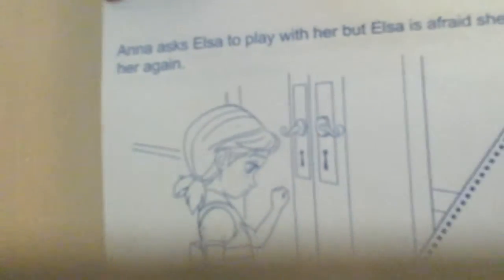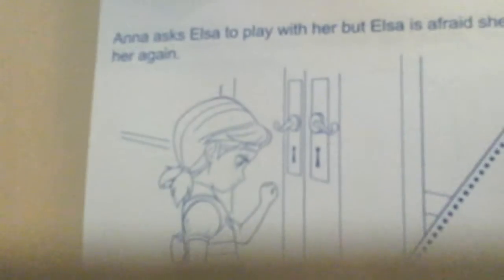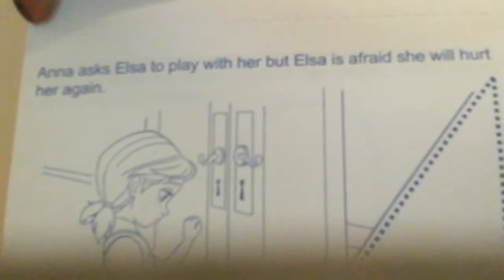Frozen magic marker set